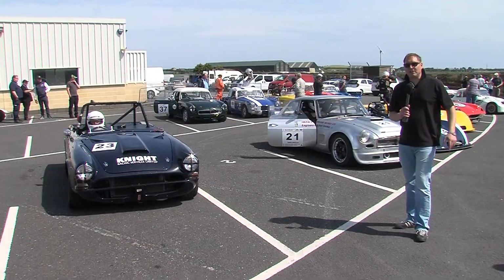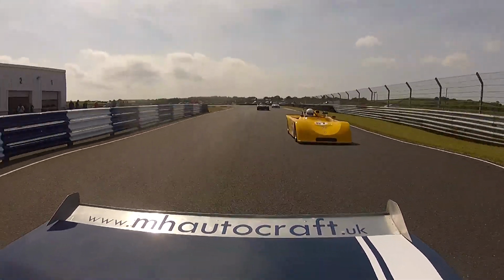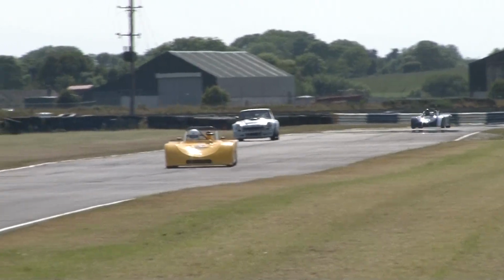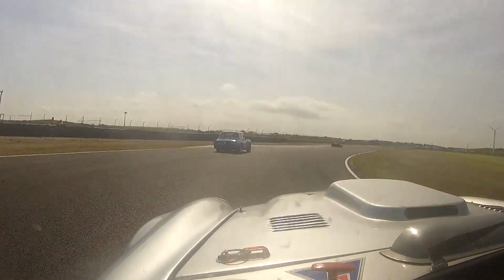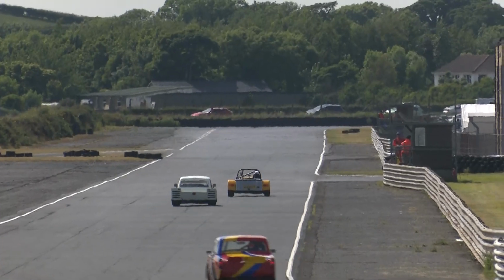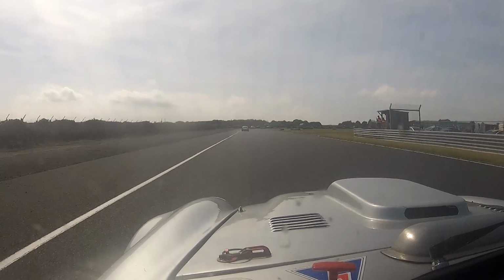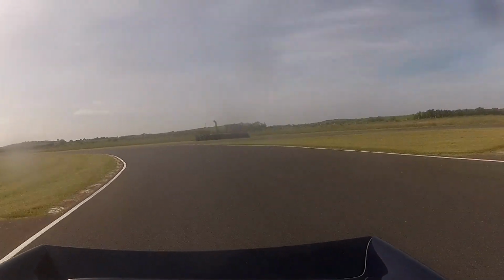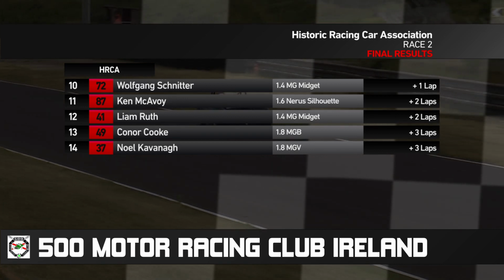Irish HRCA 2018 Kirkistown Race 2